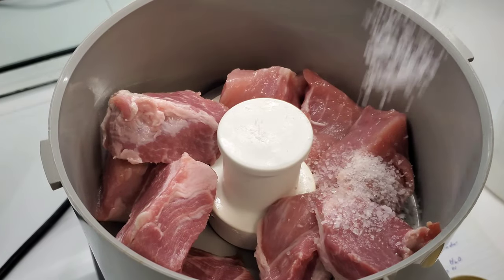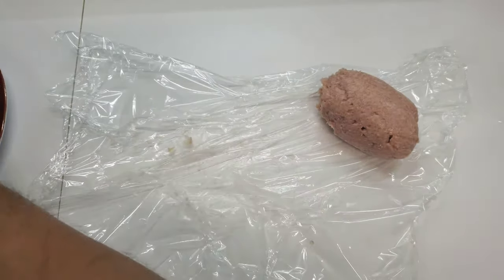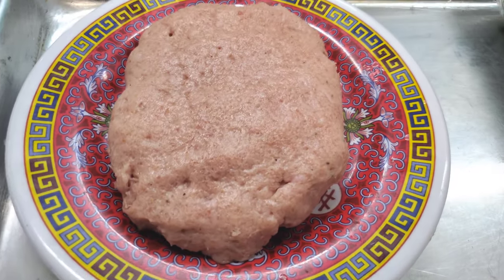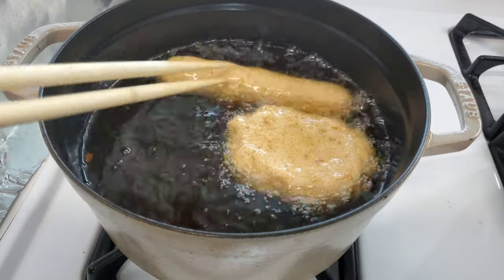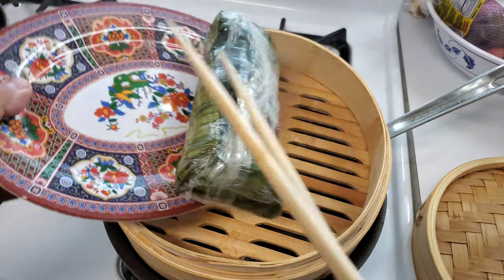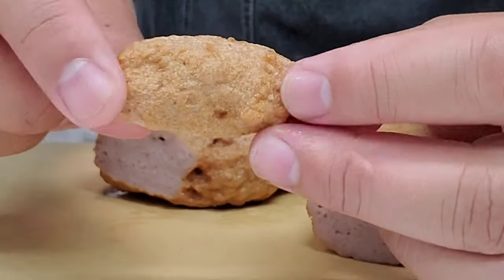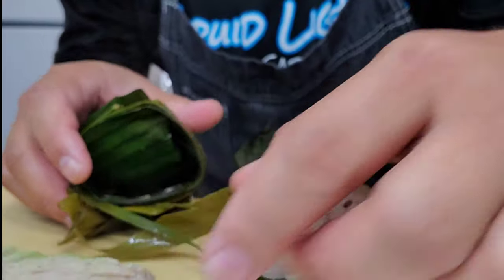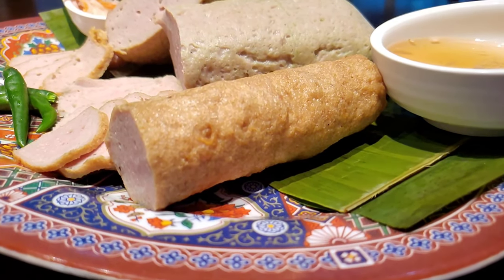Cha Lua, Cha Chien Vietnamese Mortadella Part 1 of a Vietnamese Charcuterie Series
Thank you for checking out my page  @Cooking with Chef Tuan  This video will be part of a Charcuterie series, where I will be introducing you to the beautiful and tasty world of Vietnamese Charcuterie.
  Today we will start out with the humble CHA LUA (steamed pork loaf wrapped in banana leaves) and CHA CHIEN (fried pork loaf).  Now think of this as the Vietnamese version of bologna!  There, now not so scary and unfamiliar.  You can find this in banh mi, rice and noodle dishes all over the landscape of Vietnamese cuisine.
  You will also need a steamer basket or steamer tray.  Anything you can use to steam, if you are making the steamed version of this.  Or a pot of oil if you are going to fry.

Cha Lua/ Cha Chien Recipe: (half this mix will be for the steamed roll, the other half for the fried, or you can do all one way or the other)
550 g ground pork
1 tbsp fish sauce
1 tbsp sugar
1 tbsp garlic powder
1 tsp ginger powder
2 tsp cayenne powder
1 tbsp black pepper
5 tbsp cold water
1 tbsp neutral flavored oil
2 tsp white pepper
2 tbsp baking powder
1 package of banana leaves if you are going to make the steamed version

Vietnamese Pickled Carrots/Daikon Recipe:
1/2 C Shredded Carrots
1/2 C Shredded Daikon (optional)
1 C white distilled vinegar
1/4 C white sugar

Nuoc Cham (Fish Sauce Vinaigrette):
1 C water
1/4 C fish sauce
1/4 C sugar
2 tbsp white distilled vinegar
3 crush cloves garlic
1-3 chopped Thai chilies (optional)

The pickled mustard greens were store bought.  You can find them in your local Asian market.

If you are making the steamed version, you should get banana leaves if you can find them.  They are usually readily available at you local Asian market.  If you do not have access to them, then you can just wrap them tightly in plastic wrap.
  Combine all the ingredients EXCEPT the water in a food processor and blitz.  Slowly add the water until the meat forms a smooth paste, depending on how lean your pork is, you may need more or less water.  Just keep an eye on it.
  You can either use the entire mix to make the steamed roll or you can use to fry.  Either way is delicious.  The Cha Chien (fried one) is a lot easier to make because you only need to shape them into patties or smaller logs like in the video and deep fry them at 345-350F for about 7 mins or until golden brown.